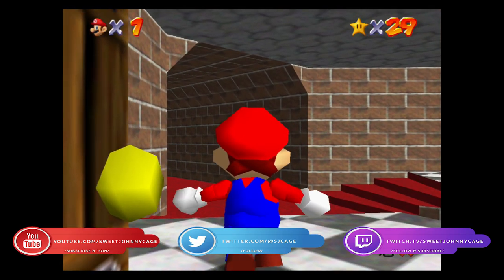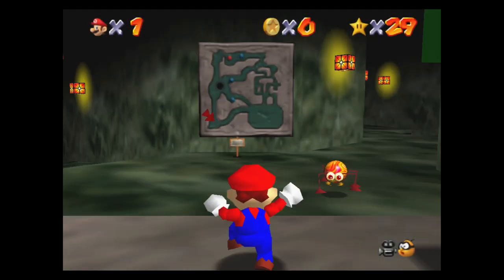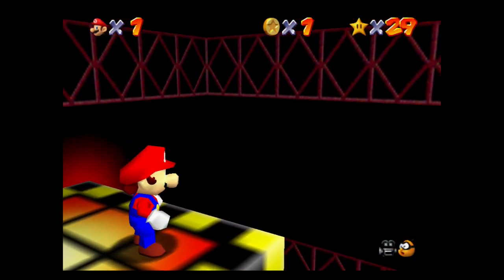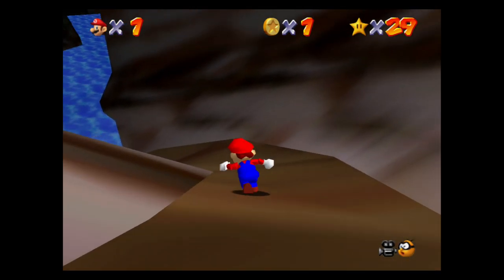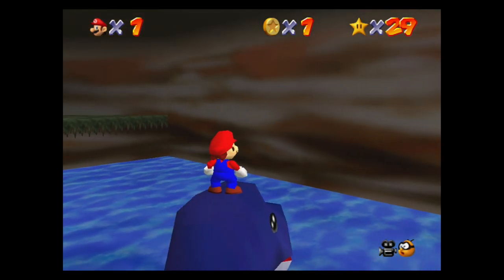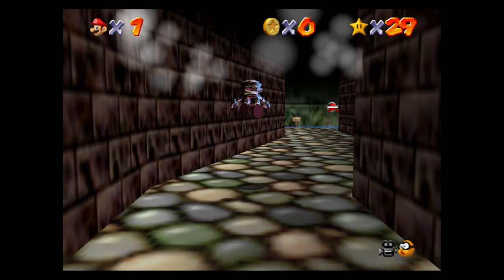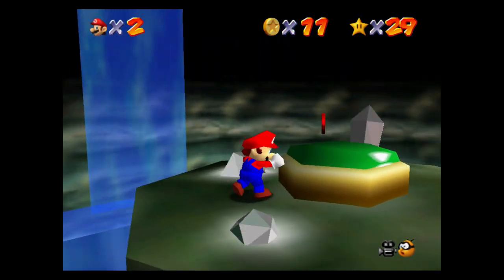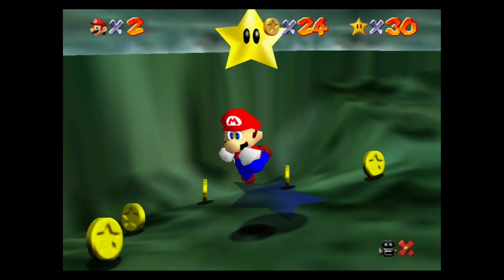How to Unlock Invincibility (Metal Cap) - Green Boxes - Super Mario 64 - Super Mario 3D All-Stars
This footage was recorded on a Nintendo Switch using an AVerMedia Live Gamer 4k. This video has been rendered in Adobe Premiere Pro CC 2019 using the following settings:

Frame Size: 1920x1080
Frame Rate: 59.94
Field Order: Progressive
Aspect: Square Pixels (1.0)
Profile: Main
Level: 5.2
Bitrate  Settings: 15mbps Target, 20mbps Maximum